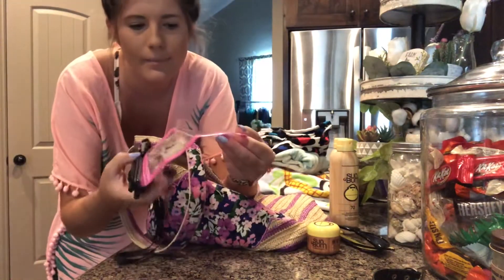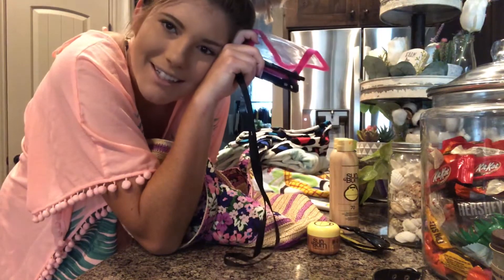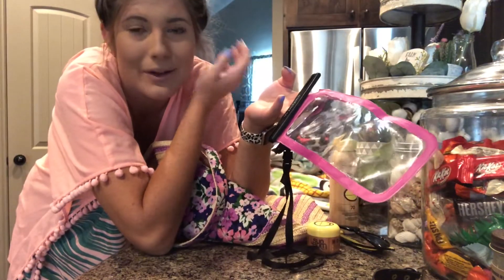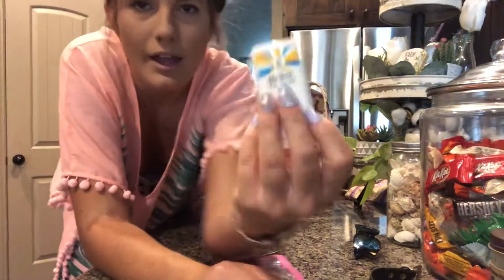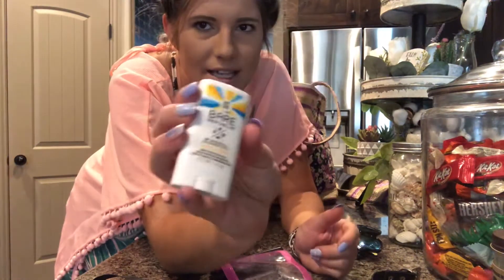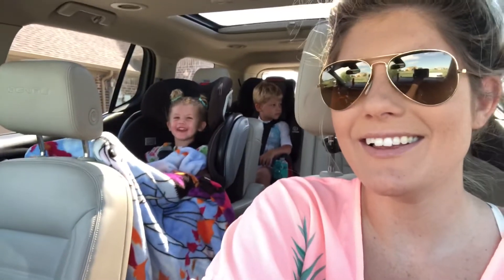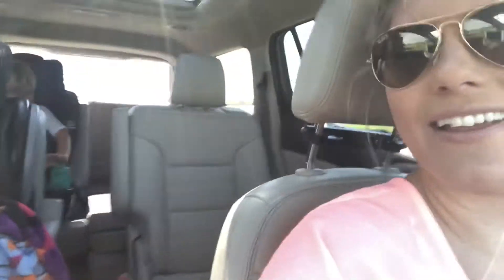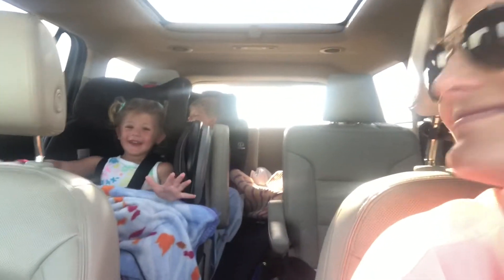Taking The Kids To The Water Park| June 18, 2020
Hey y'all welcome back! Today's video is us going to the water park. The kids had soo much fun! Thank y'all so much for watching and supporting my channel! See y'all in our next video!

Links